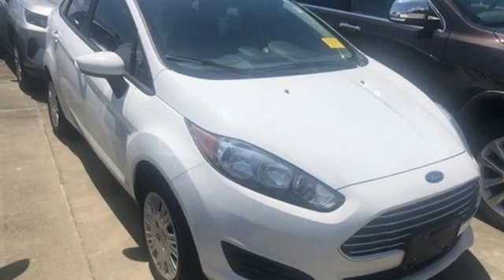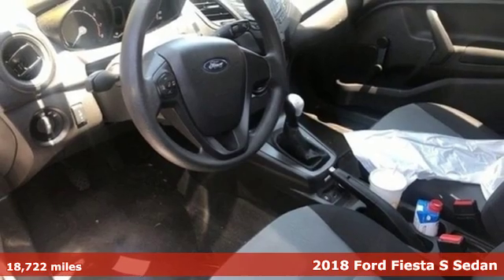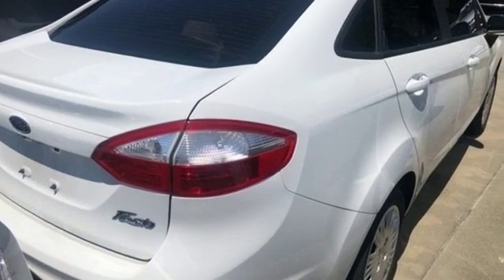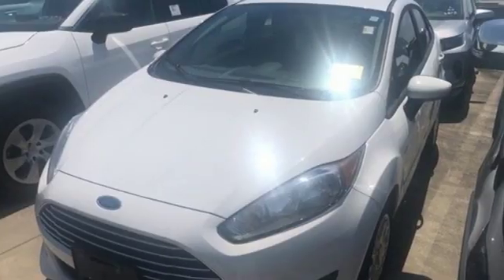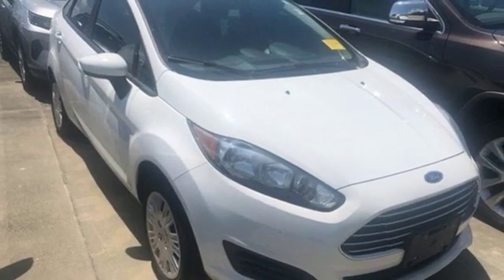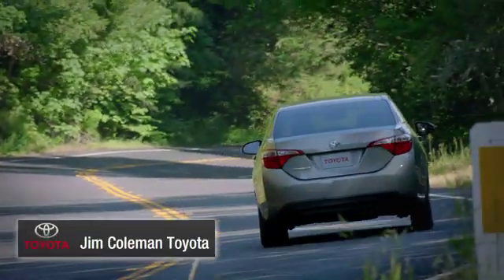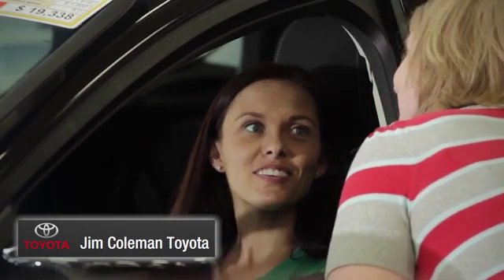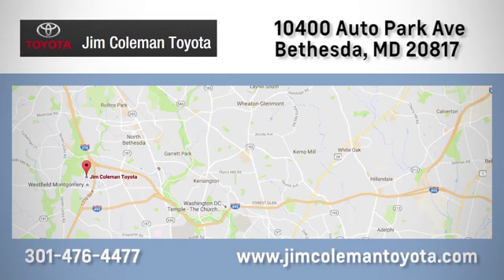Used 2018 Ford Fiesta Bethesda, MD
Year: 2018
Make: Ford
Model: Fiesta
Trim: S
Engine: 4 Cyl - 1.6 L
Color: White
Mileage: 18722
Stock #: 78831A
VIN: 3FADP4AJ3JM113540
Clean CARFAX. White 2018 Ford Fiesta S FWD 1.6L I4 Ti-VCTbrbrRecent Arrival!brbrbrAt Jim Coleman Toyota, we offer new Toyota cars in Bethesda, along with used cars, trucks and SUVs by top manufacturers. Our sales staff will help you find that new or used car you have been searching for. For years, our financial staff at Jim Coleman Toyota has offered expert advice for those seeking a great Toyota car loan or lease. Our service doesn't stop there. Bethesda customers can come in and take advantage of our knowledgeable car repair technicians and a fully-stocked inventory of Toyota car parts. You can reach Jim Coleman any time by filling out our contact form, by calling us or simply visiting our dealership.

Address:
10400 Auto Park Ave